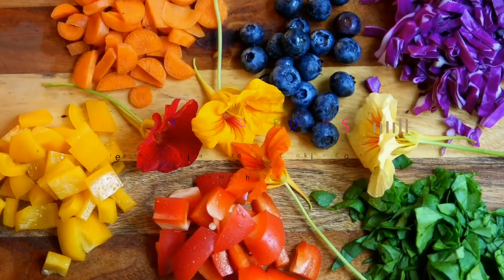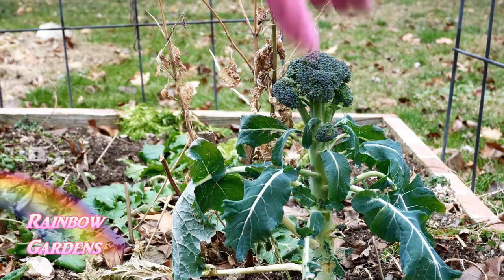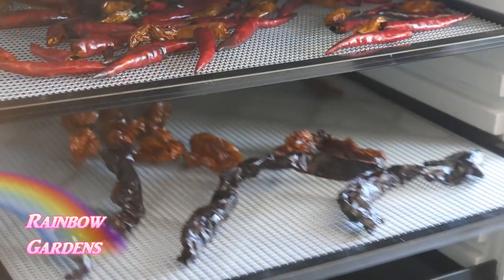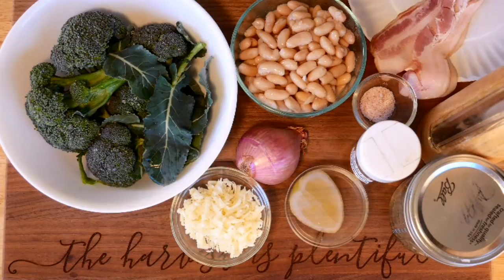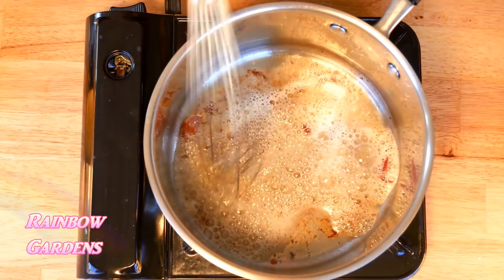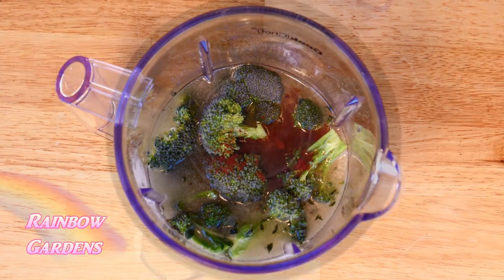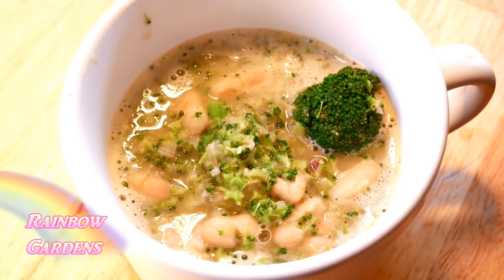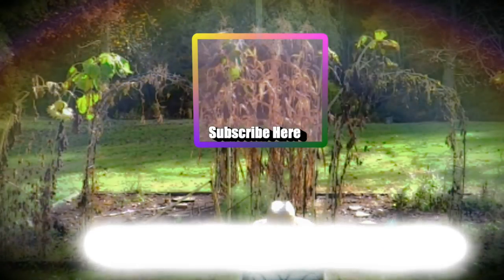Broccoli, Bean, and Bacon Soup Recipe with Broccoli Harvest and Gardening Tips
How about a twist on the everyday broccoli soup?  We'll make it creamy with one of my favorite beans, the buttery and soft Cannellini!

Here is the dehydrator I use

I prep fresh garlic every week so I can throw together quick meals. I love the flavor of fresh garlic versus dried or canned. Here is how I do it

Cooking gloves on Amazon Prime

Rainbow Gardens
Broccoli & Bean Soup
2 Servings
3 Cups Broccoli Florets, Divided
2 Cups Chicken Stock
1 15 oz Can Cannellini Beans, Divided
2 Slices Bacon (I cut them in half to fit the pot)
1 Shallot (1/2 Cup Chopped)
1 Clove of Garlic
1 T  Unsalted Butter
1/2 t Dried Thyme
1/4 t Dried Pepper Powder
1 - 2   T  Fresh Lemon Juice
1/2  C Grated Sharp Chedder Cheese

I use the Square Foot Garden method:
Square Foot Garden Book: